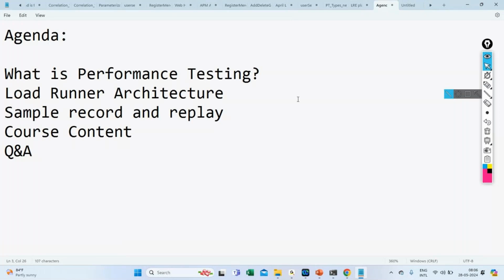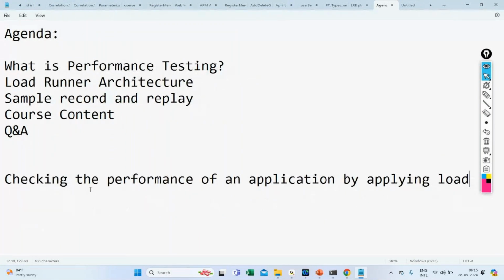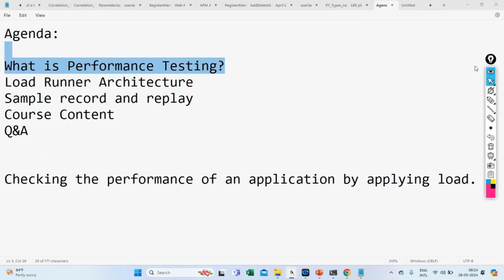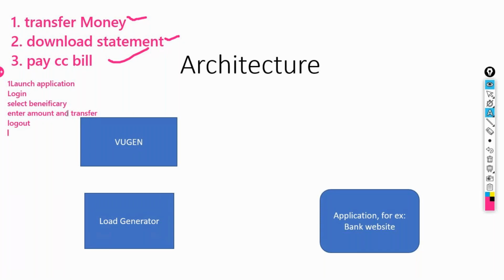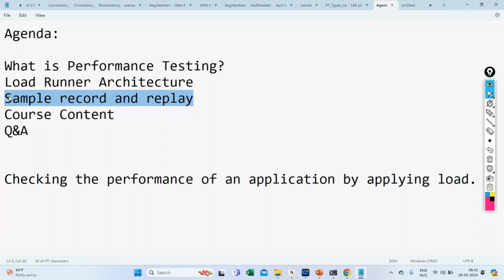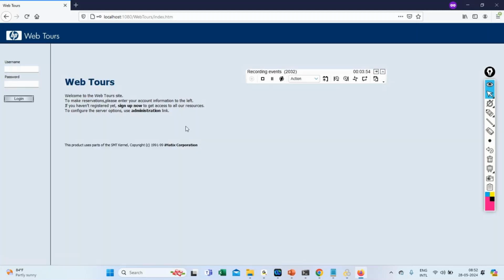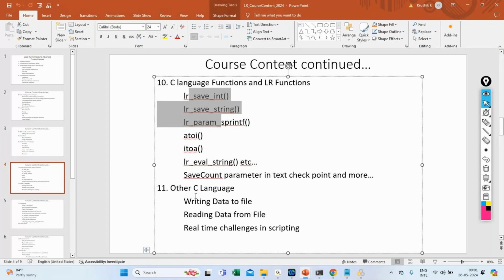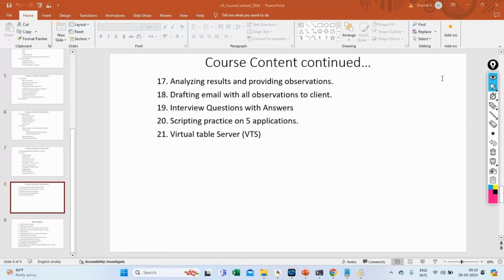Performance Testing Using LoadRunner Basics to Advanced Demo on 28th May 2024.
Performance Testing Using LoadRunner Basics to Advanced with LoadRunner Enterprise (LRE), Dynatrace & AppDynamics Demo On 28th May 2024.

2) Cloud Performance Engineering in DevOps - Core to Master Level

9) SAPGUI protocol - Performance Testing for SAP applications Using LoadRunner

19)Automated Performance : End user experience , Monitoring and Jenkins Pipeline execution – Crash Course

28)Winning New Performance Testing Clients and Presenting Performance Test Proposals

29)Crash Course On Performance Monitoring – End User Experience of Web and Mobile Apps